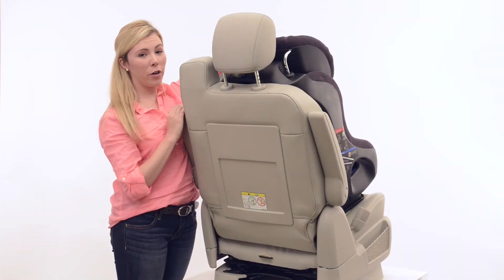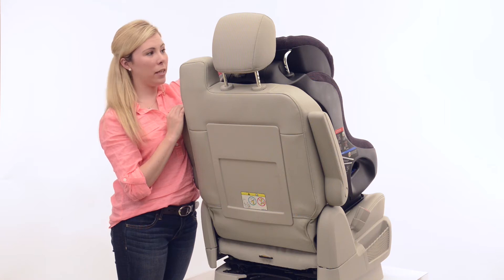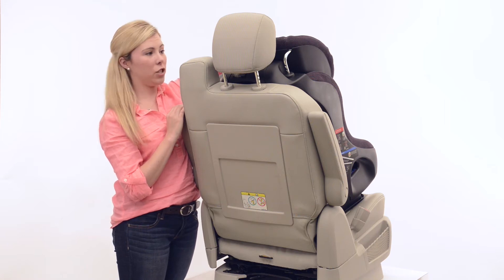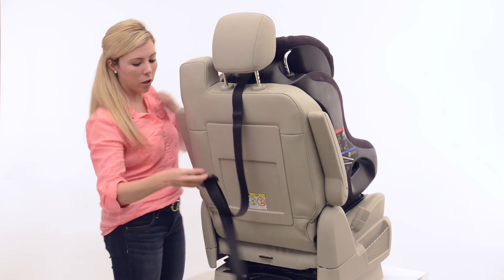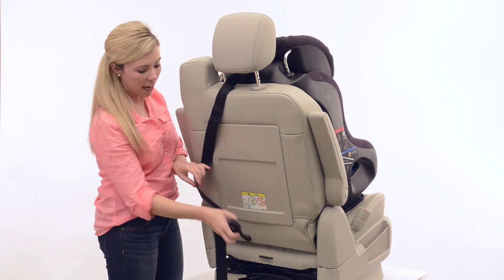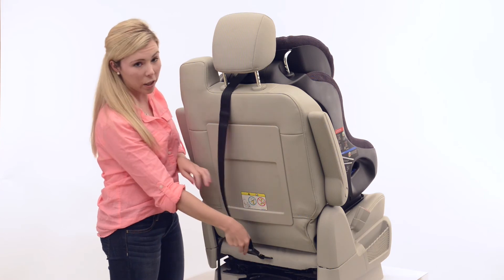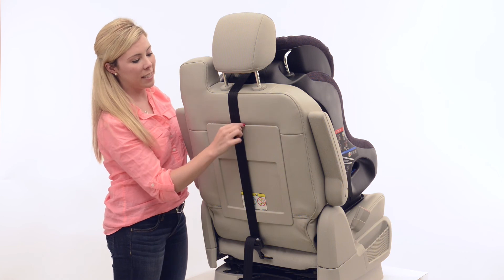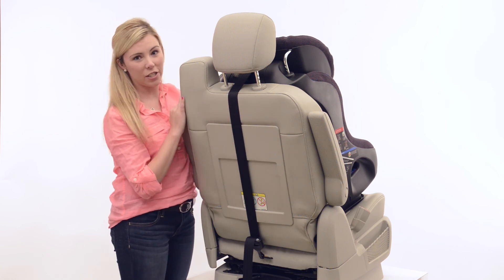STEP 6: Connect and tighten Top Tether